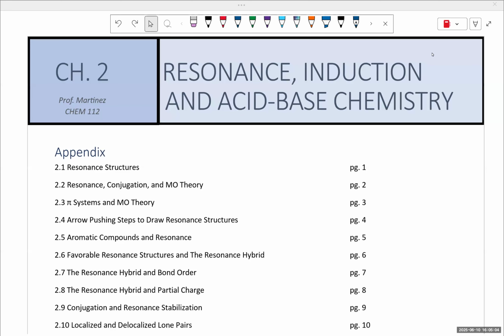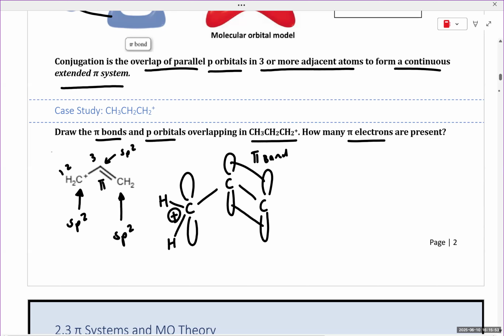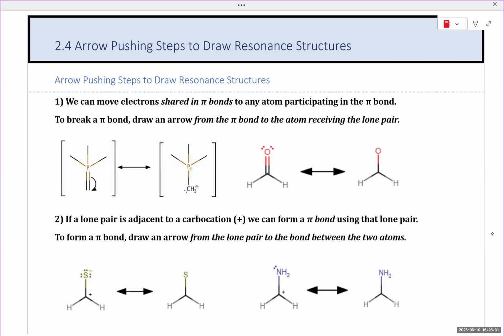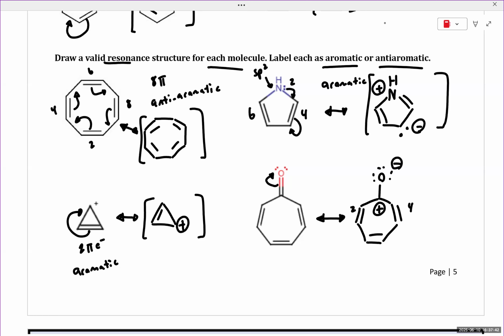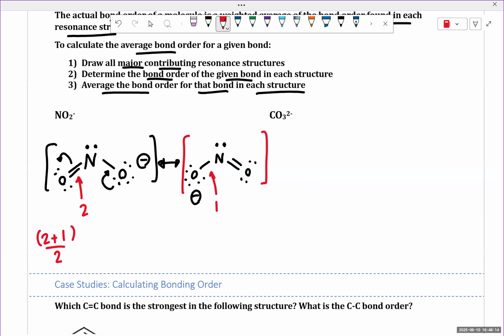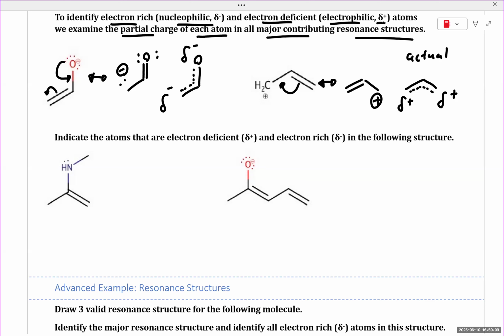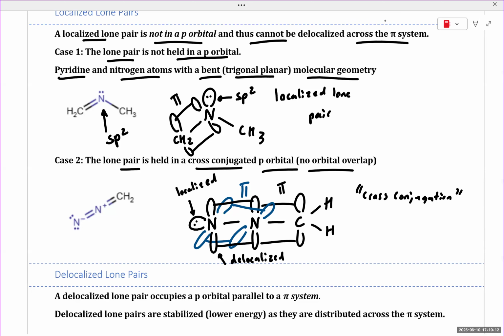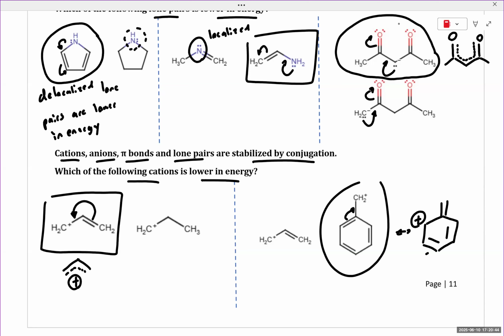CHEM 112 Ch. 2 Lecture Part 1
0:00 Resonance Structures
6:20 Resonance, Conjugation, and MO Theory
12:46 Conjugated Systems and MO Theory
21:10 Arrow Pushing Steps to Draw Resonance Structures
26:50 Aromatic Compounds and Resonance Structures
33:26 Favorable Resonance Structures and The Resonance Hybrid
41:48 The Resonance Hybrid and Bond Order
51:56 The Resonance Hybrid and Partial Charge
59:16 Conjugation and Resonance Stabilization
1:01:33 Localized and Delocalized Lone Pairs
1:08:27 Case Studies: Localized and Delocalized Lone Pairs